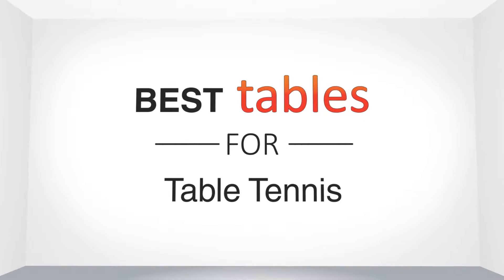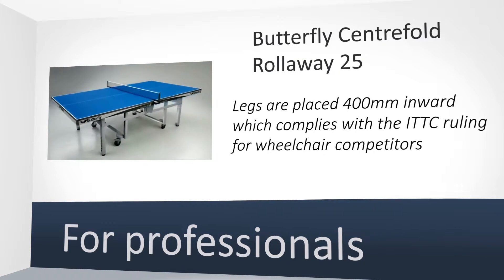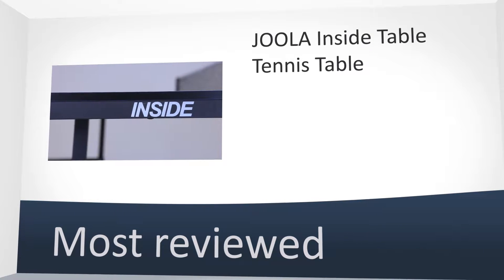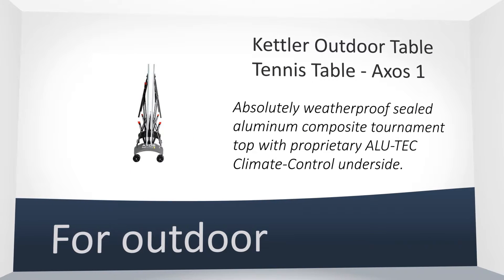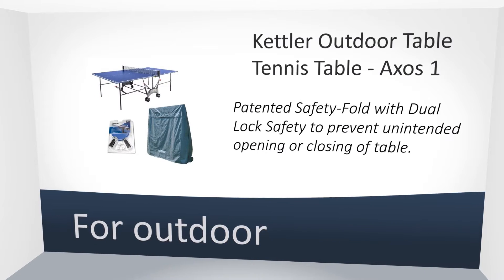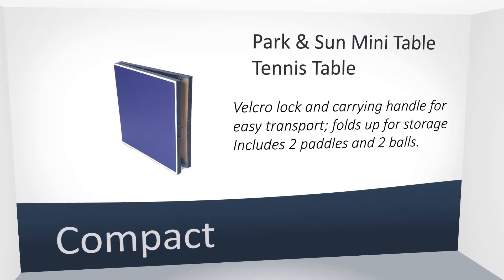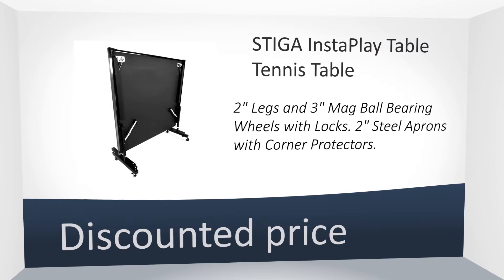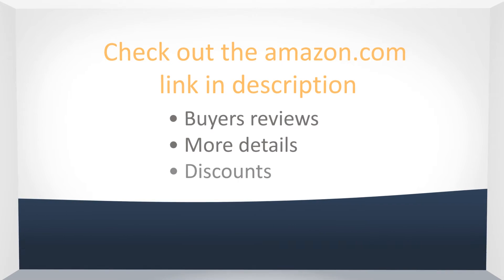Best Indoor/Outdoor Table Tennis Tables & Equipment 2020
Best Table Tennis Tables

For professionals - Butterfly Centrefold Rollaway 25
Most reviewed - JOOLA Inside Table Tennis Table
For outdoor - Kettler Outdoor Table Tennis Table - Axos 1
Compact - Park & Sun Mini Table Tennis Table
Discounted price - STIGA InstaPlay Table Tennis Table